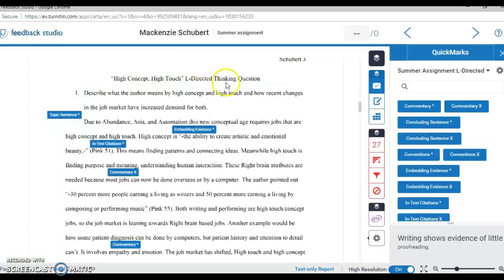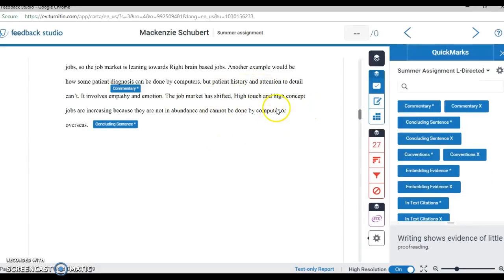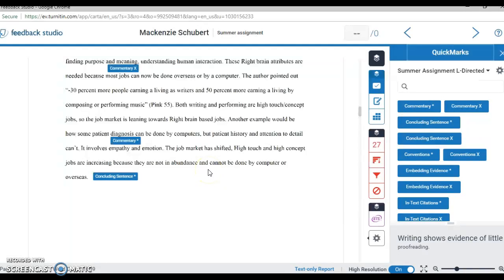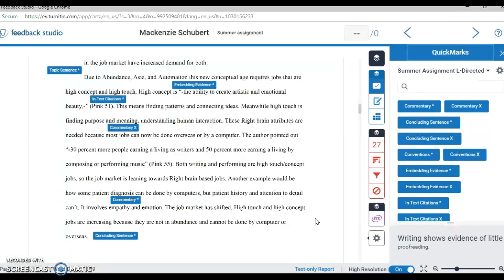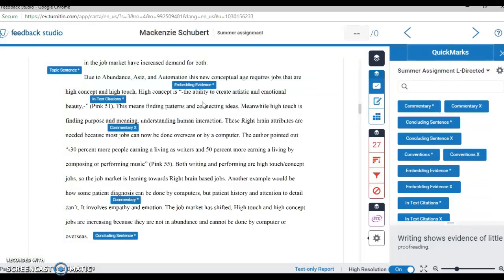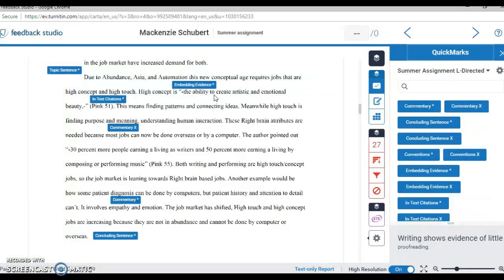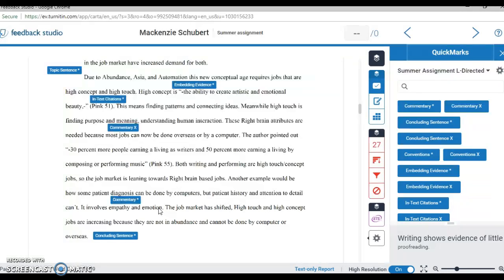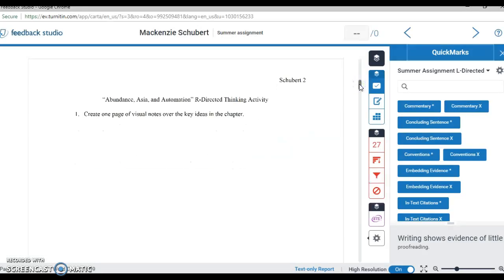MS AWNM Aug 2018